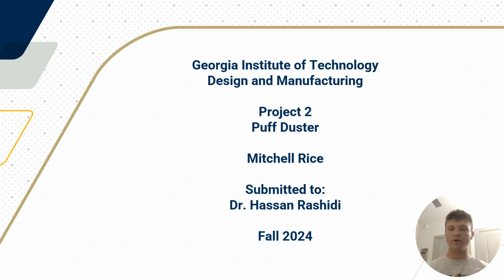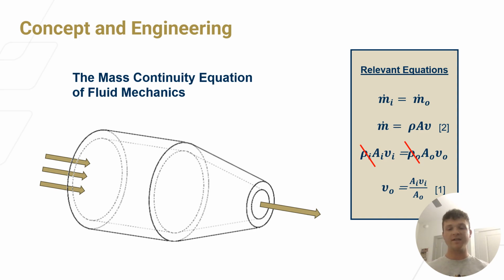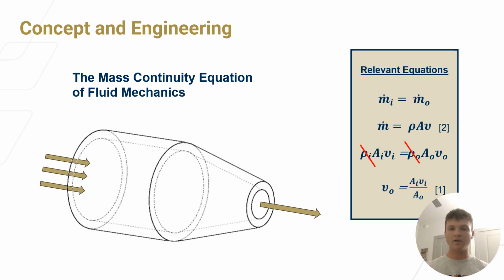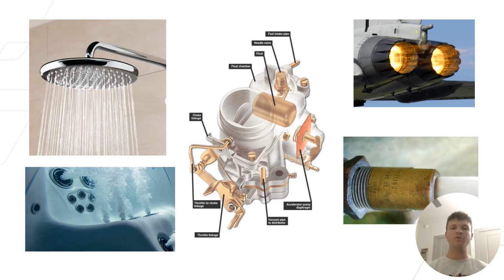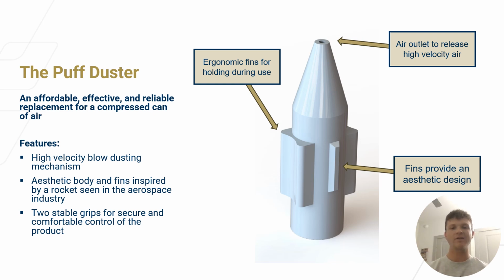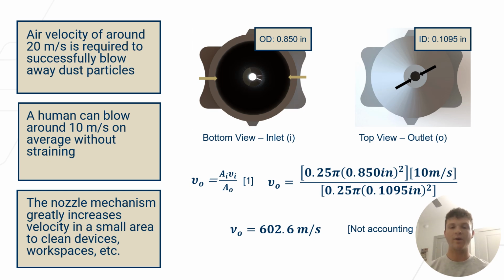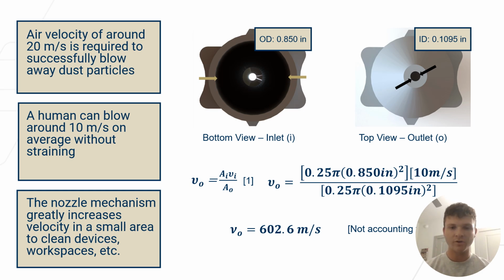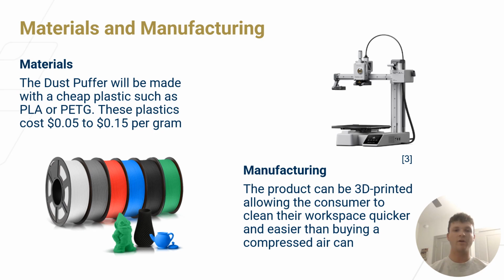Georgia Tech Mitchell Rice Fall 2024 Design and Manufacturing Dr. Hassan Rashidi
The Puff Duster - an affordable, effective, and reliable alternative to buying a compressed air can.